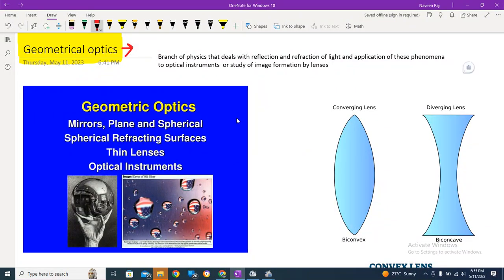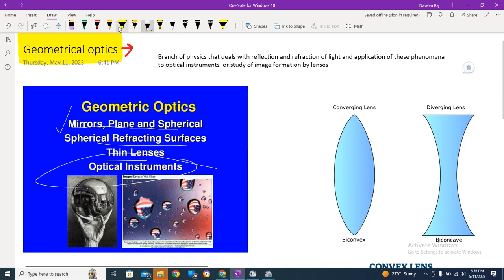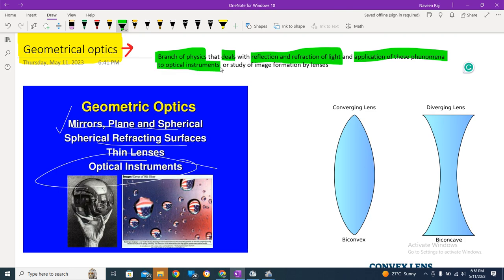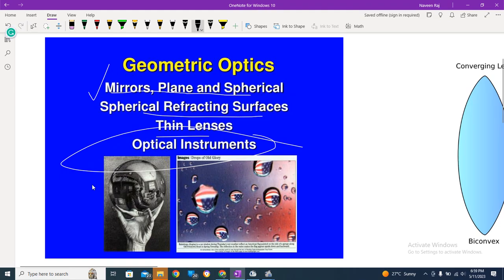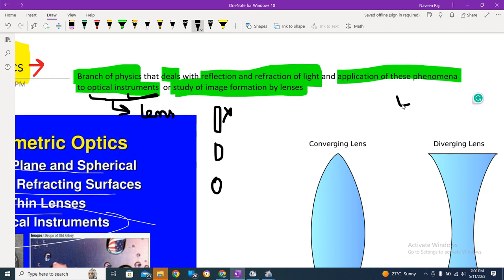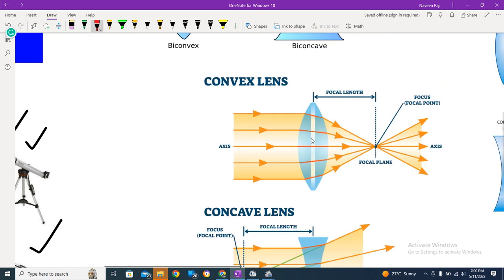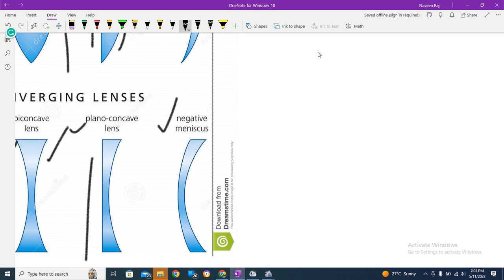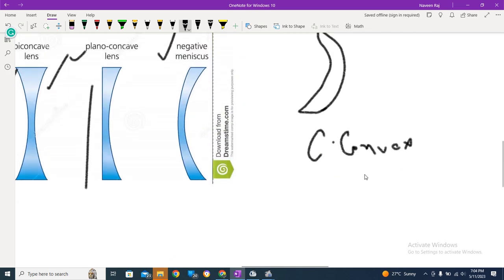Geometrical Optics | Lens | Convex and concave lens and their types explained